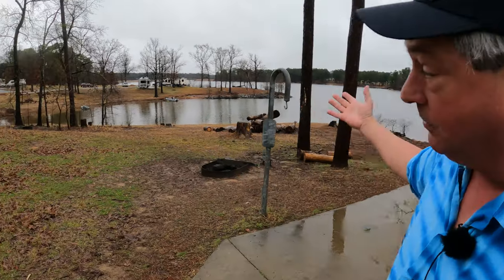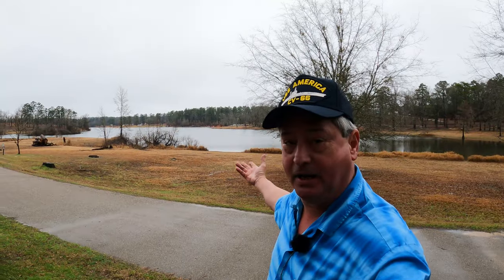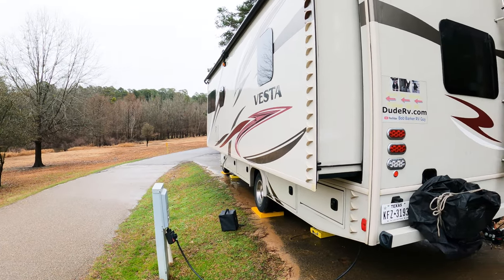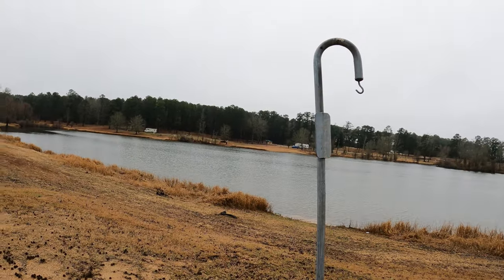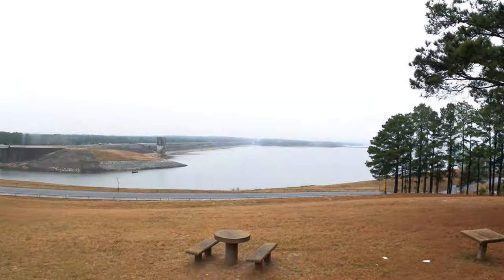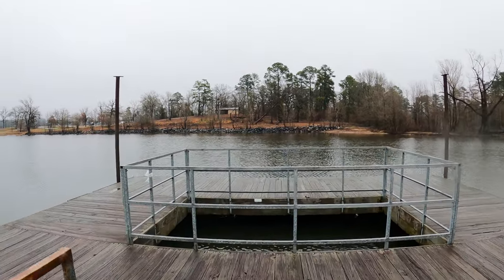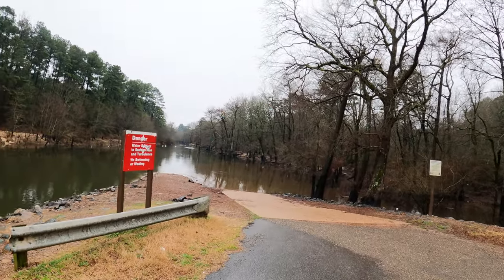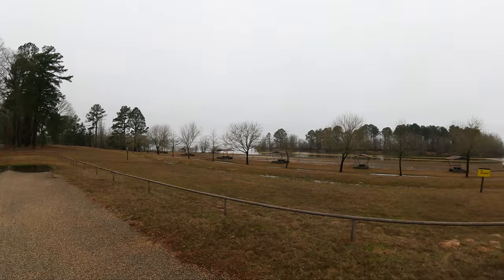RV Camping At Buckhorn Creek Park, Lake O' The Pines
On a cold and wet January day in 2021 I loaded up the motor home and headed out to Lake O The Pines so I could camp at Buckhorn Creek Park. Constructed by the U.S. Army Corps Of Engineers in the early 1950's Lake O The Pines is a beautiful recreation haven.
Buckhorn Creek Park provides to RV camping loops and two tent camping areas. There is also a boat ramp and lots of accessible shore line. A quick drive takes you to a nearby fishing dock, the lower dam fishing area as well as the Lakeside day use area just over the dam.
At the Lake O The Pines Lakeside Day use area there are two swimming areas, a boat ramp, a disk golf course as well as basketball and volley ball courts.
There is so very much do do and see at Buckhorn creek park at Lake O The Pines!
Come along with me as I explore Buckhorn Creek Park on Lake O' The Pines!